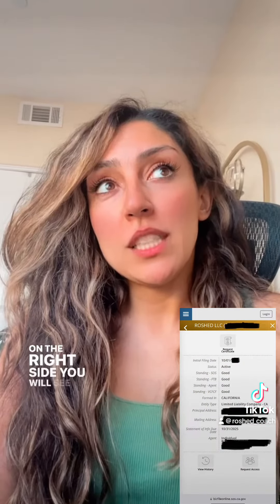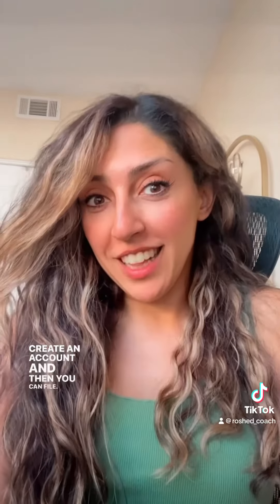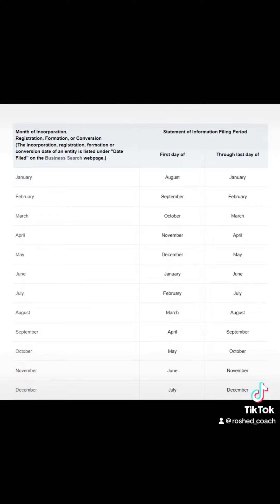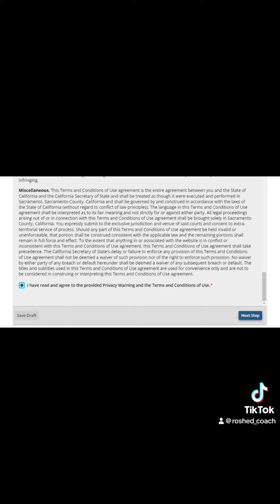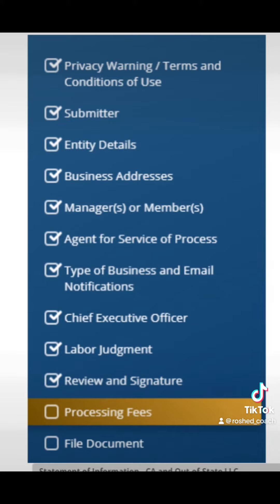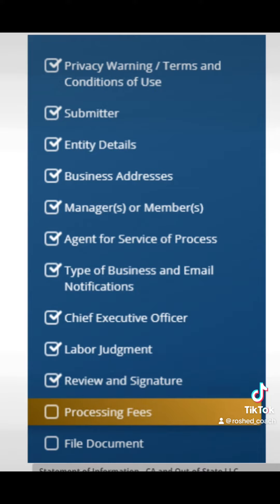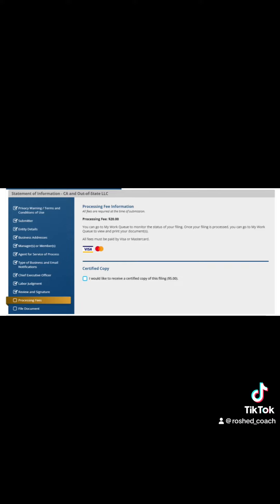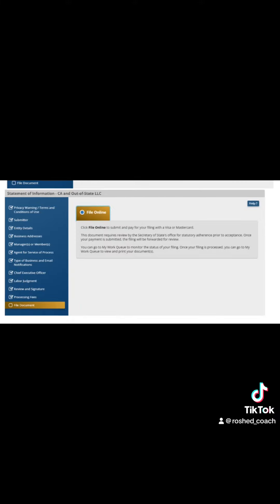How to file CA Statement of Information yourself in 5 minutes?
How to file CA Statement of Information myself in 5 minutes?